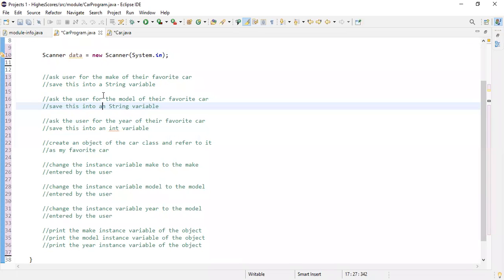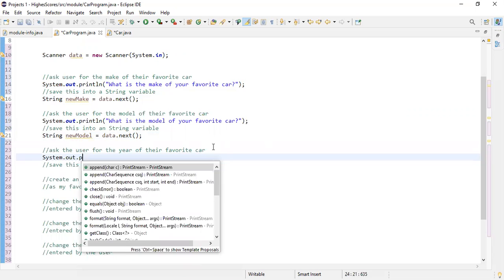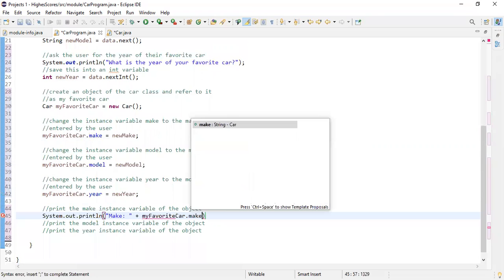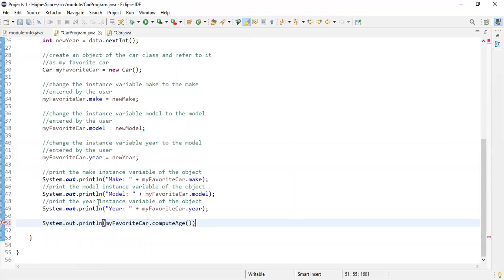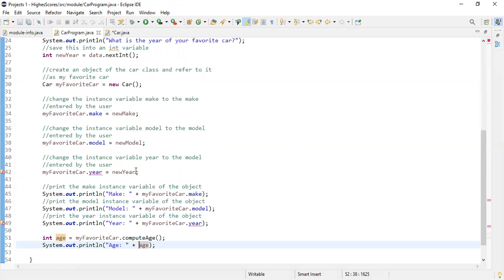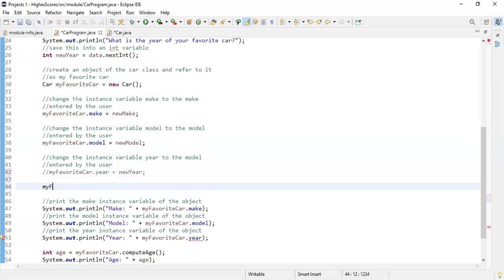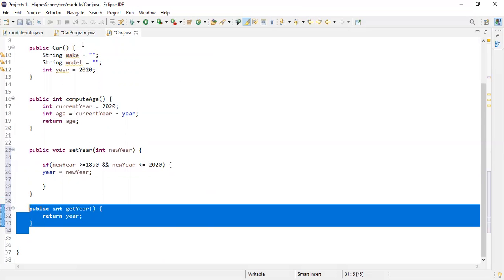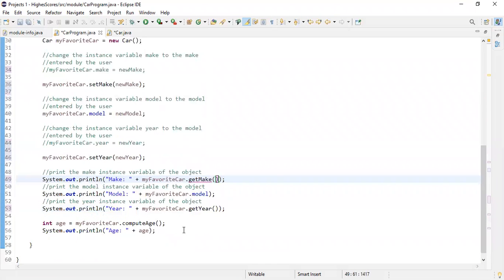Revisiting encapsulation - another example